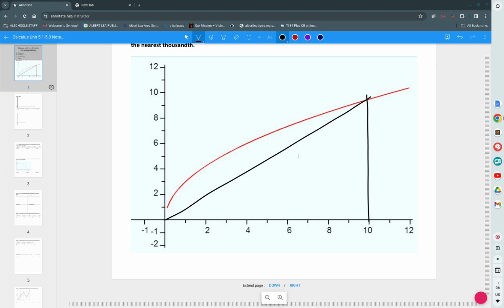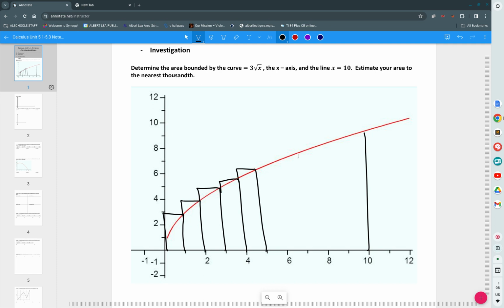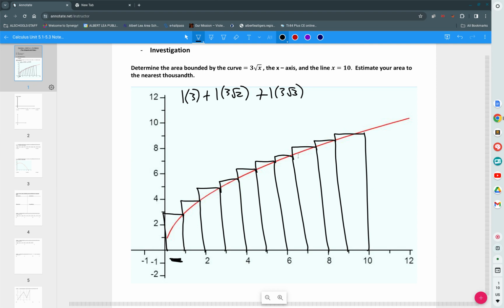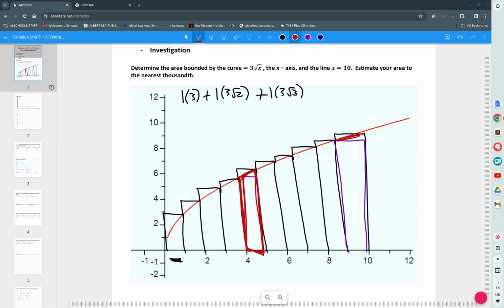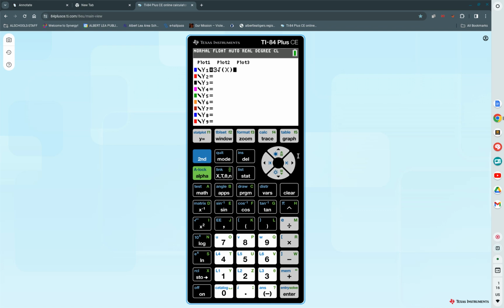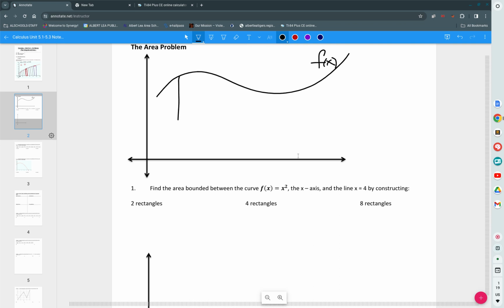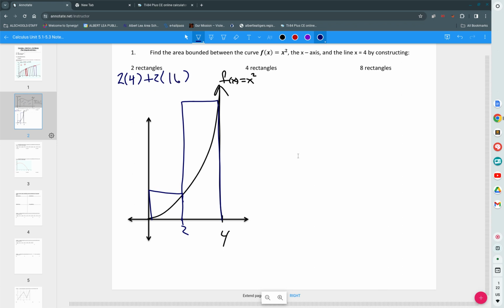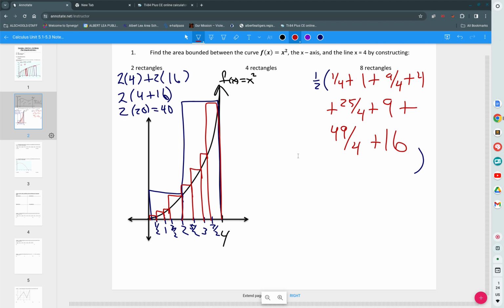Calculus Unit 5.1 Notes Intro to Area Day 1 2024